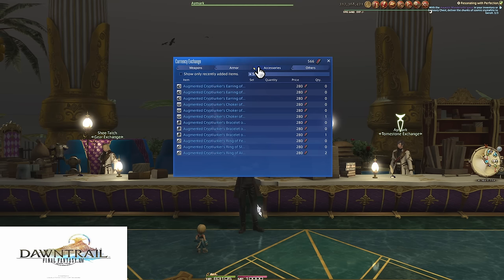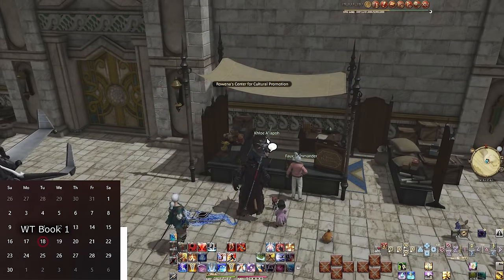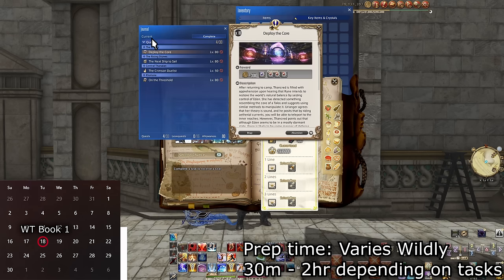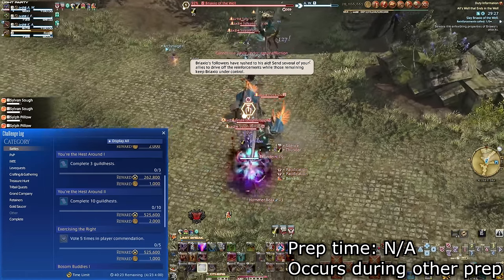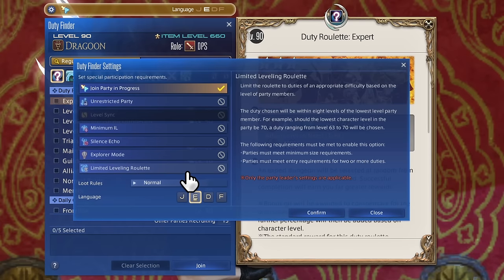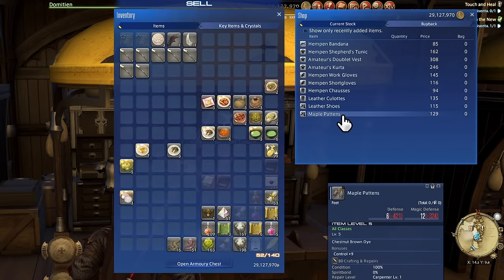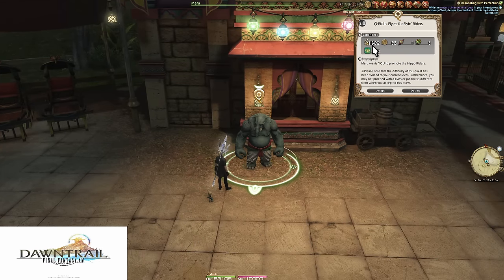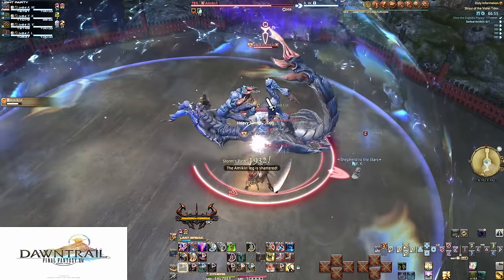Preparing For Dawntrail - Fast Viper and Pictomancer Leveling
Wanna quickly level Viper or Pictomancer the moment the expansion comes out? Or maybe just a head start to 81? With a little bit of prep, you can massively get a head start to even level 82! There's a lot more you can do to prepare than you might think!

This is focused on leveling, but there's a few other things you might wanna prepare!

Some added things per suggestions or I thought of later:
Bozja, apparently people love it for 80-90. I felt it was ok at best, I would have put it below Trusts. But there is a lot of love for it, it seems. I love Bozja too, just didn't expect that much for the exp! You'll be among an army of Vipers and Pictomancers in Zadnor.

Scrips! Cap out all four of your Scrip Types. At the very least you'll be using Scrips to buy the new Master Books and Regional Folklore. Capping them ahead of time is a huge gain.

I literally didn't know this one! When it becomes poetics, you can upgrade any 650 piece of gear into 660 with 100 poetics! Go check the Eulmore vendors even, Shee-Tatch allows you to do this for ShB gear!